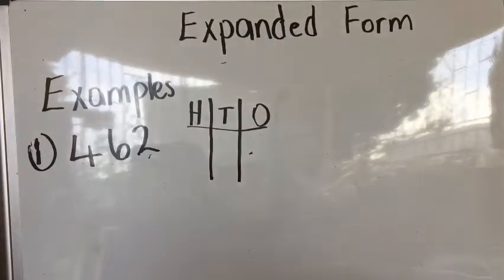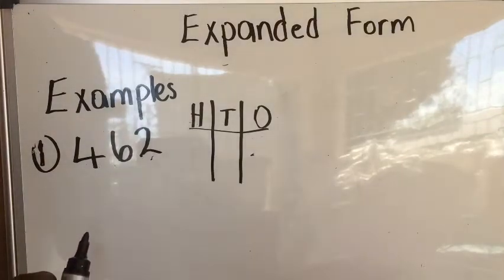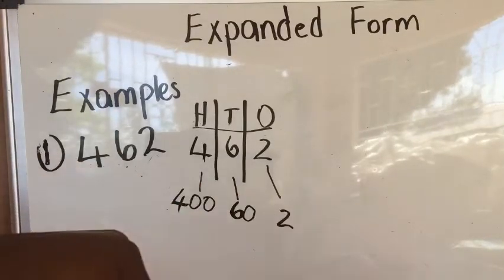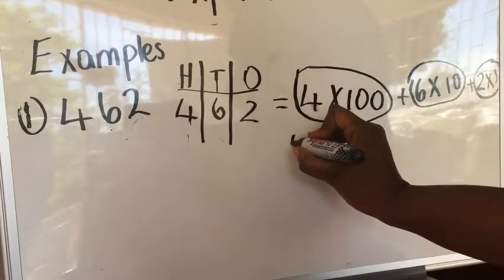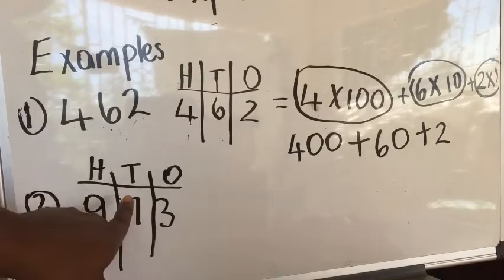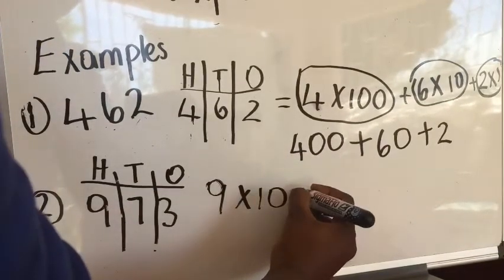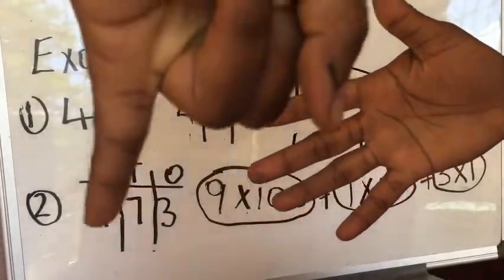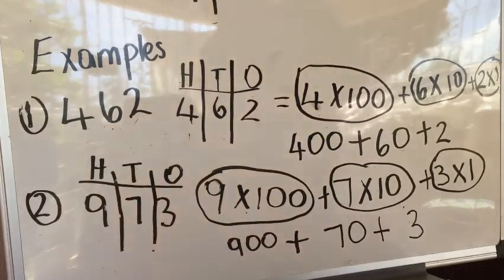Expanded Form explained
Kids learning video to help them understand Expanded Form.